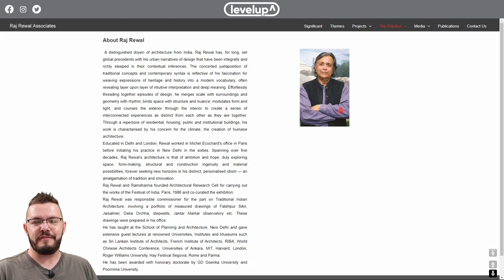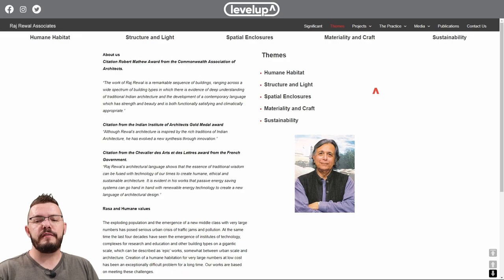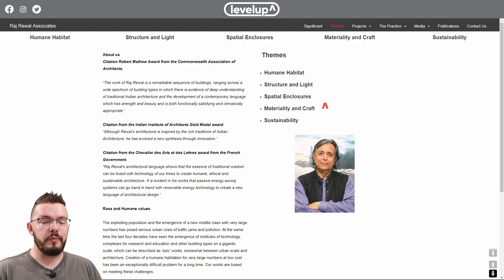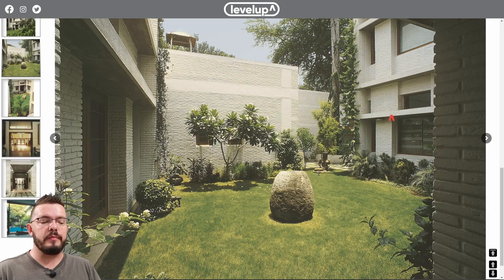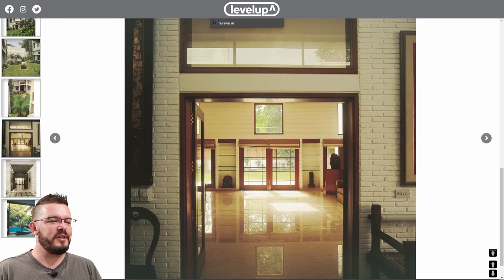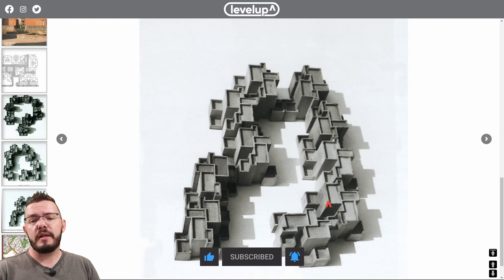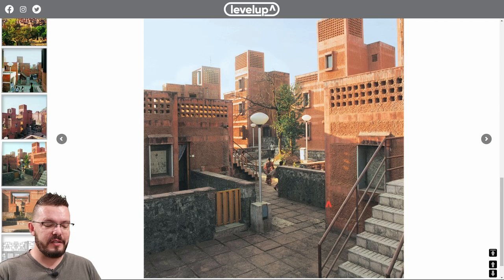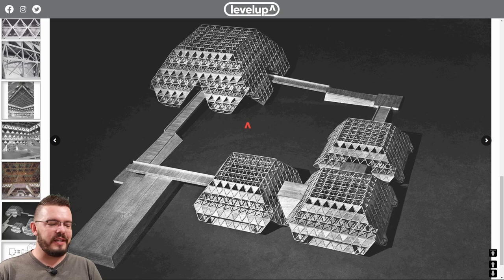Best of Raj Rewal - levelup Showcase / Top 5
In this video I showcase the work of Raj Rewal.

Help me levelup Thankmas!

Introduction - 0:00
Raj Rewal - 4:08
Anjali and Naresh Gujral Residence - 8:25
CIDCO Low-Cost Housing - 12:18
Hall of Nations and Hall of Industries - 16:47
Nehru Memorial Pavilion - 20:50
Lisbon Ismaili Centre - 24:03
Outro - 27:37

All Music supplied by YouTube Studio. No attribution is required.